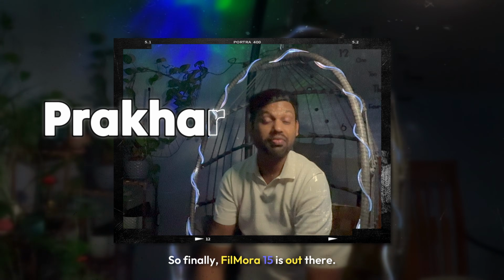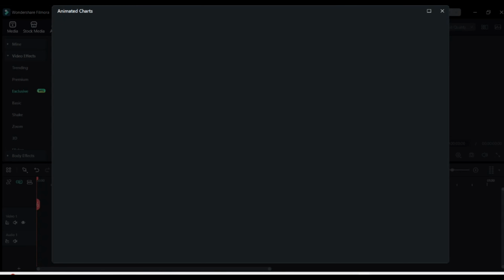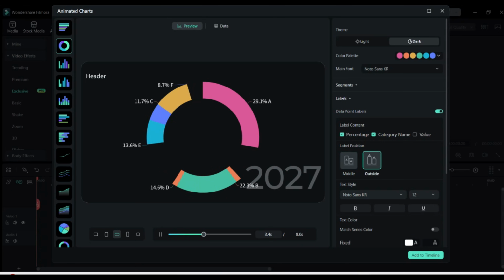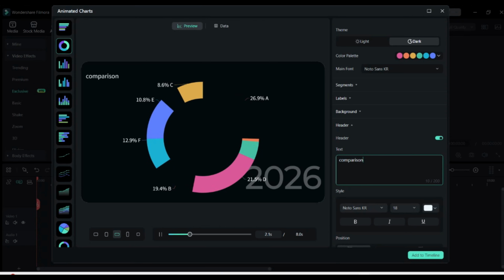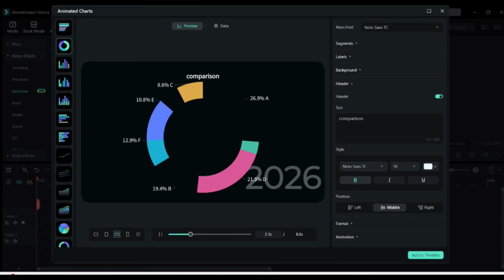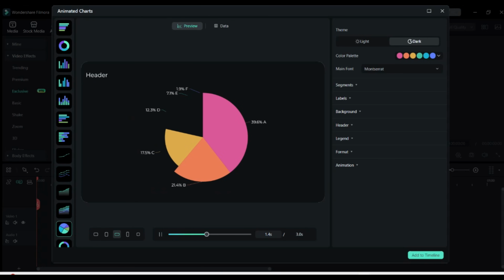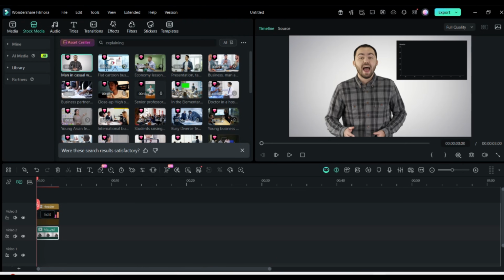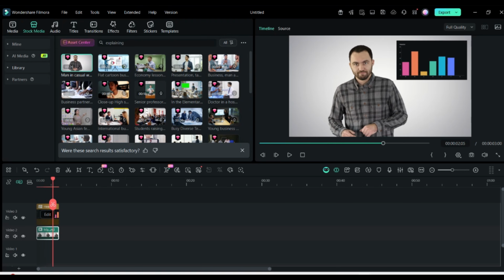How to Make Cool Animated Charts in Filmora15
Get the inside scoop on the top new features of Filmora 15 from an expert! If you're a video editor, you won't want to miss this!

Want to know the top new features in Filmora 15?Watch this video as a Filmora 15 expert reveals all the latest updates and enhancements in this popular video editing software!